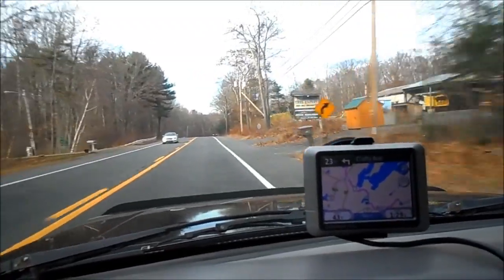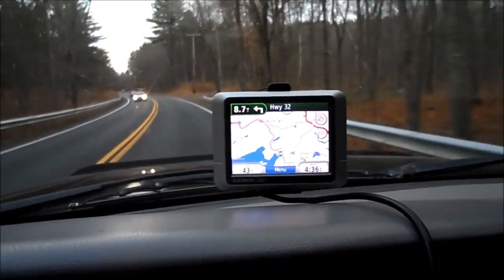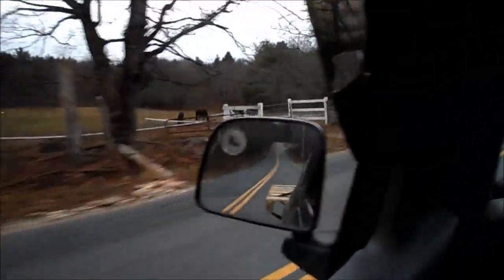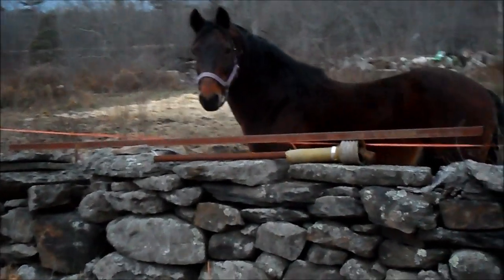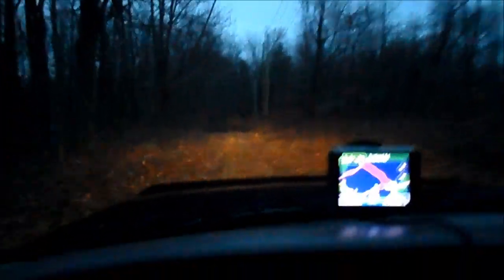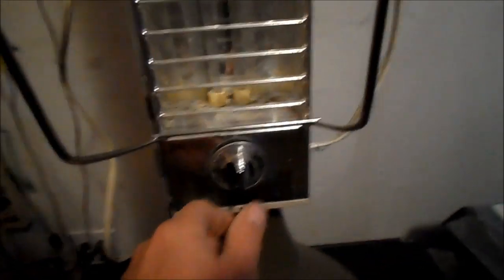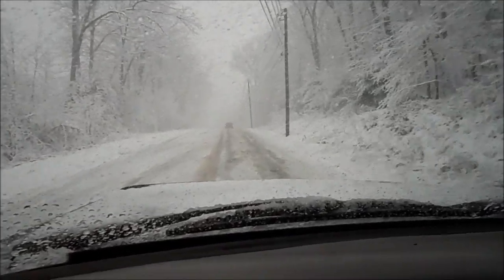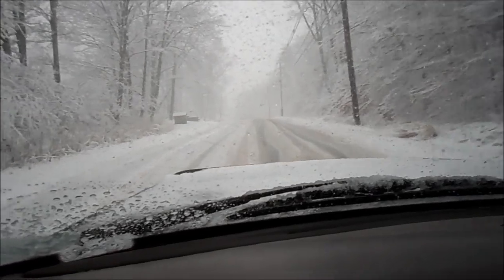The Pickup Of Two Vintage B&W TV Sets. Zenith 1 Zenith 2.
Short road trip. Responding to an ad for a vintage Zenith TV. Come to find, there was not one, but two. The first is a 21" Zenith HI-Fi HF-20 chassis model, the other,  an older 12" Porthole, using chassis 23G24, & 12UP4 metal cone CRT. Project #'s 1,695,401, & 1,695,402...